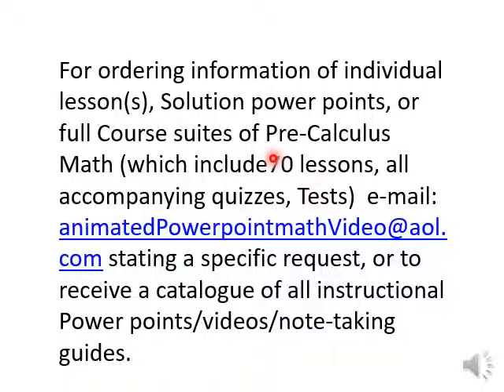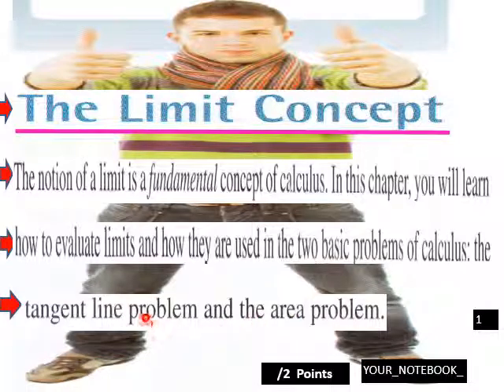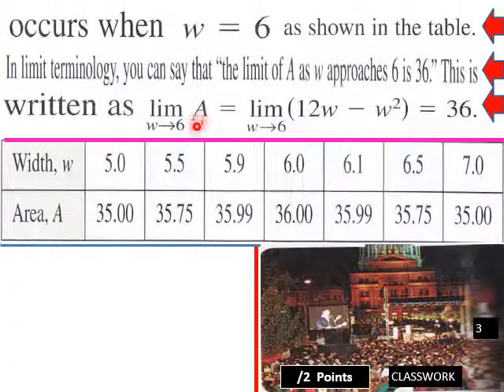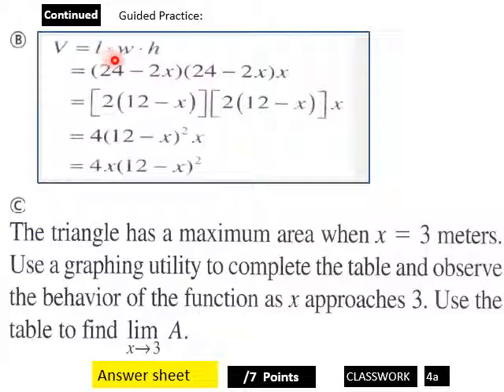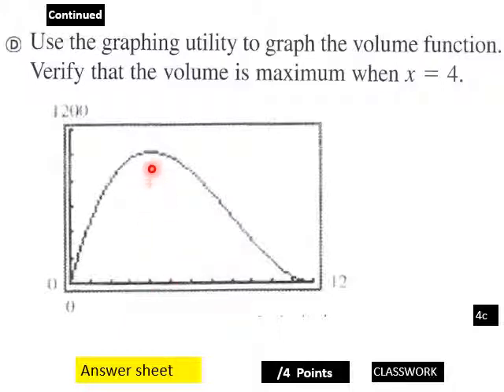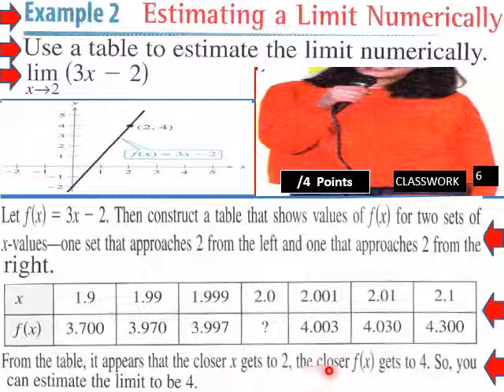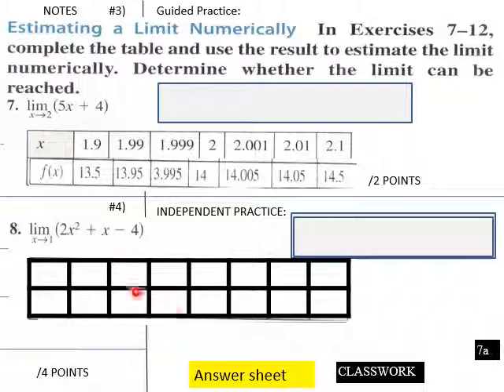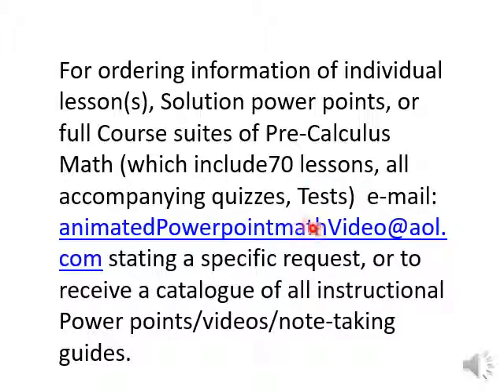11 1 Intro Limits P Calc CW L V Pt 1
Pre-calculus class work lesson 11 1 Intro Limits P Calc CW L V Pt 1 ...….ppt version available at Powershow.com, then use search term "ruff_math". all course materials available at